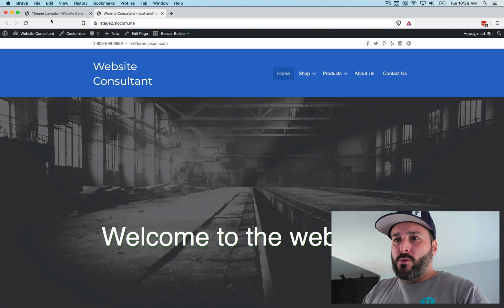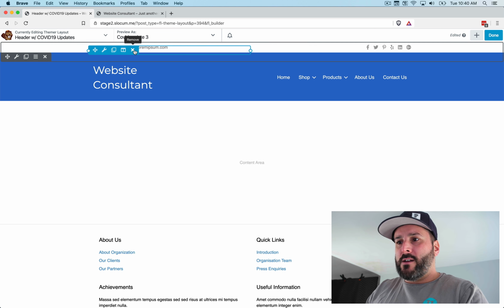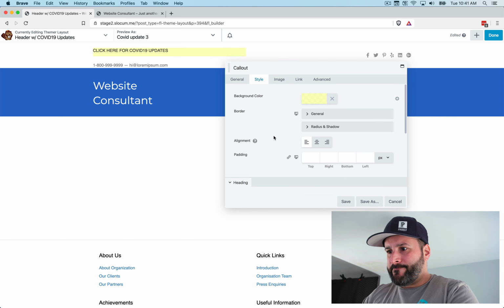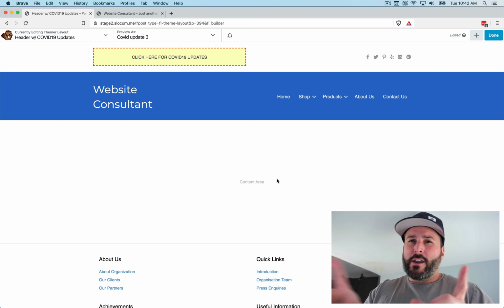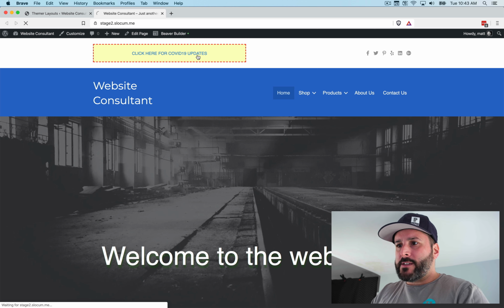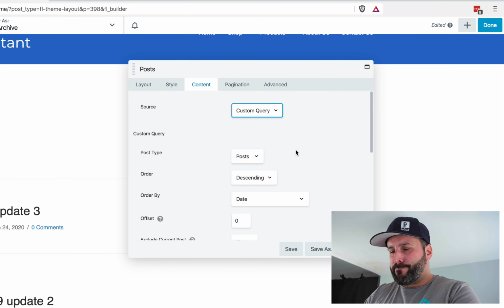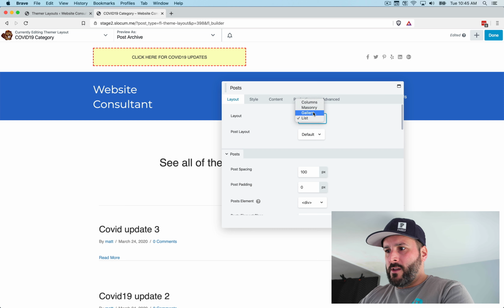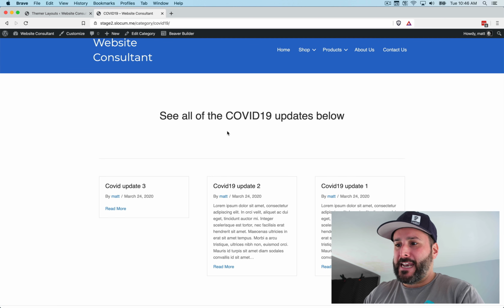Dynamic Headers Using Beaver Themer for WordPress 🔬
Beaver Builder remains my favorite page builder. I don't need all of the bells and whistles and I appreciate a more moderate feature roll out. In today's video, here's how I used Beaver Themer to create a dynamic header for a non-profit client that wanted to place a call to action near their logo.